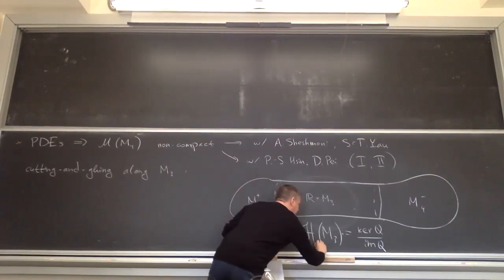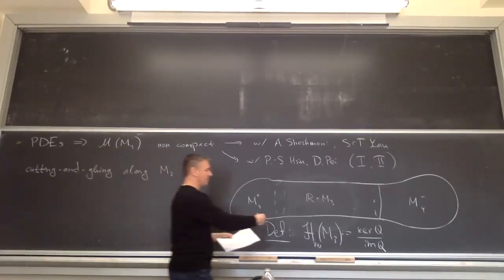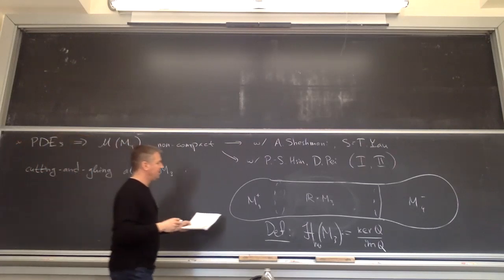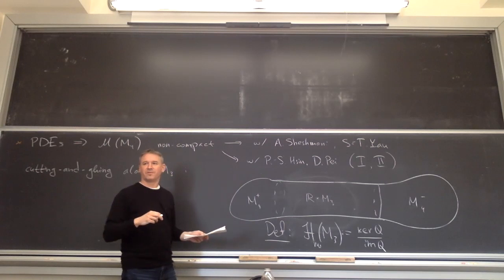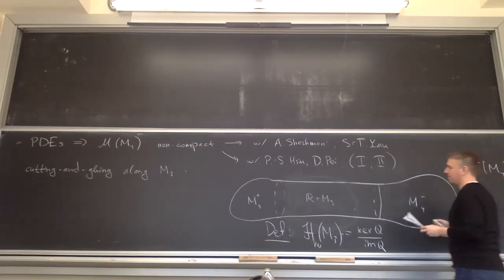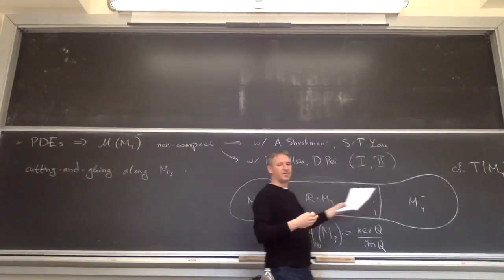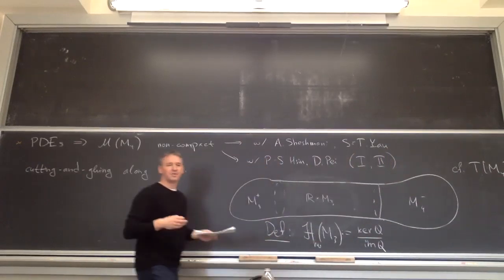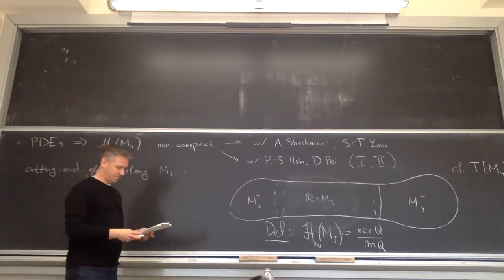Sergei Gukov. New developments in Vafa-Witten theory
Informal String-Math Seminar, UC Berkeley, Oct 24, 2022.

Sergei Gukov (Caltech).
New developments in Vafa-Witten theory

Abstract:
Many gauge theories in four dimensions are based on PDEs that involve a gauge connection coupled to other fields. The latter are usually a source of a major headache since they lead to non-compactness of the moduli spaces. Today we will discuss two aspects of this major problem and two ways of dealing with it. One will help us understand how to perform cutting and gluing in Vafa-Witten theory, i.e. to what extent this theory is a (decorated) TQFT or, rather, how far it actually is from a decorated TQFT. This question is important for topological applications, such as behavior of the Vafa-Witten invariants under Gluck twist, log-transforms, and other surgery operations. The second part of the talk and another look at non-compactness of moduli spaces will lead us to a new "version" of the Vafa-Witten theory that is closer to vertex algebras VOA[M_4] and related developments.